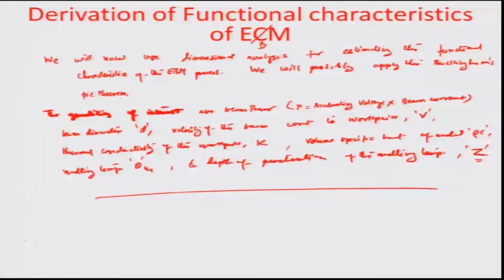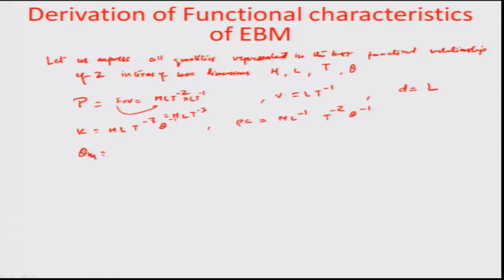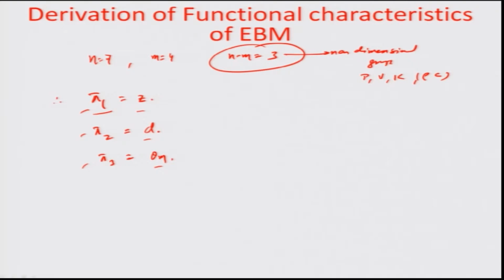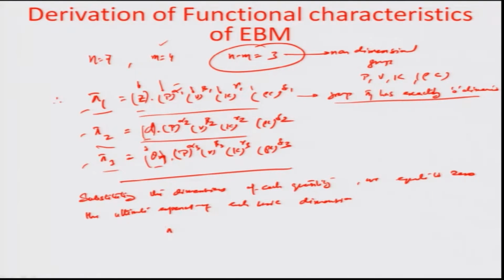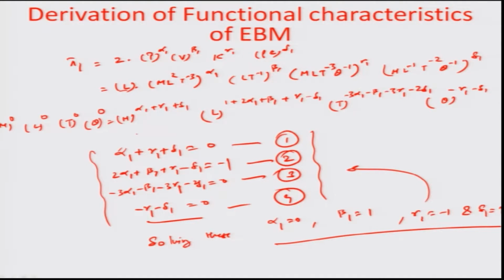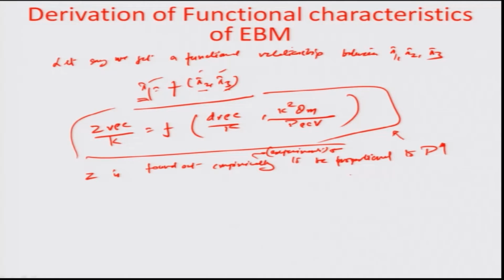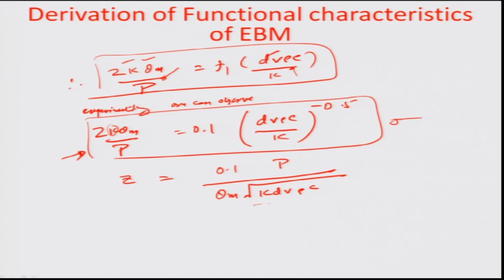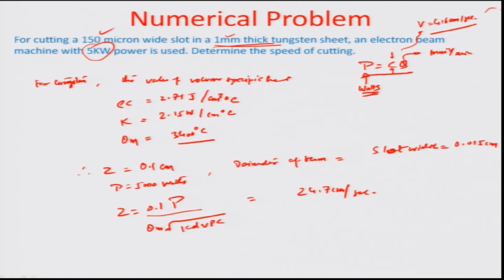Functional Characteristics of EBM Process Edit Lesson